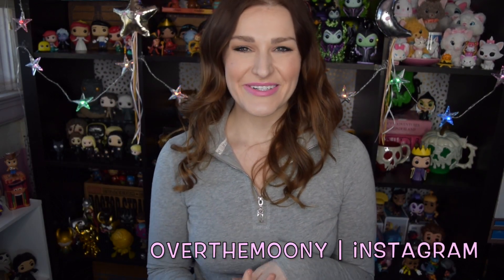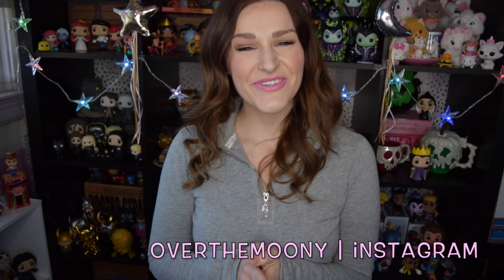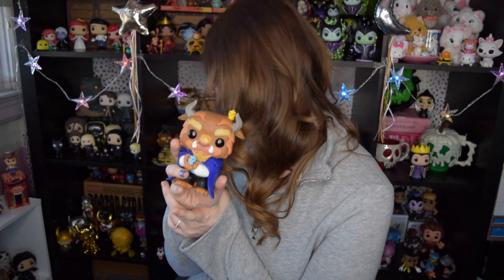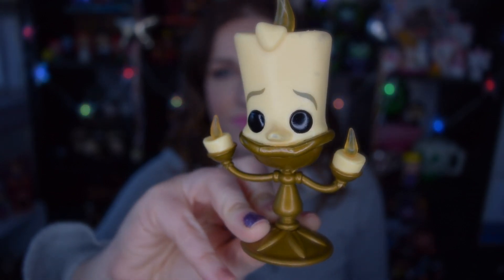Disney Funko Collection: Part 4 - Beauty and the Beast | Over The Moony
Hello, friends!  These Beauty and the Beast Pops are just too cute, am I right?!  Let me know which your favorite is and if you have any of the same ones!  What part of my collection would you like to see next?
  xo Katie